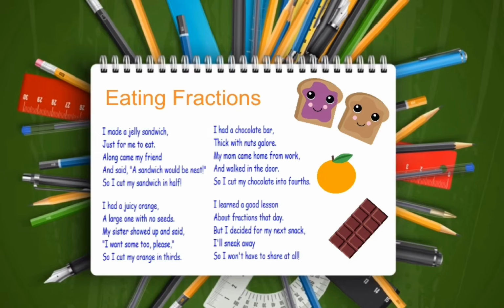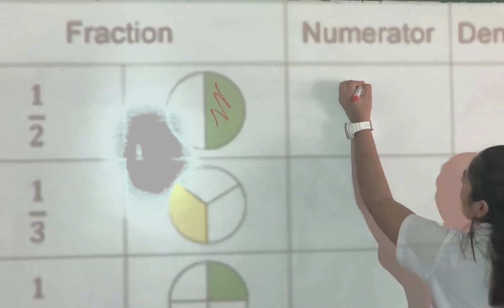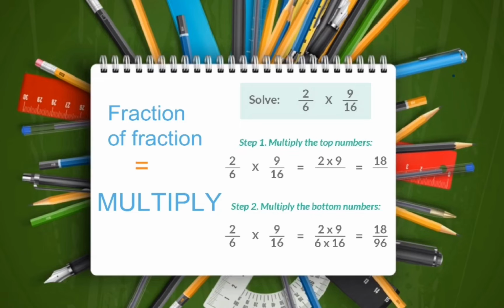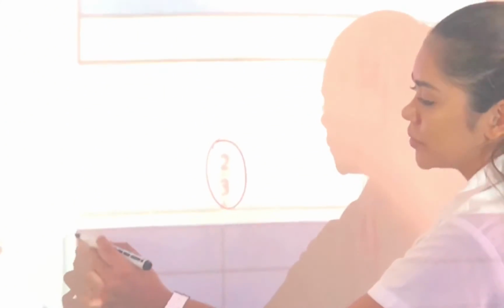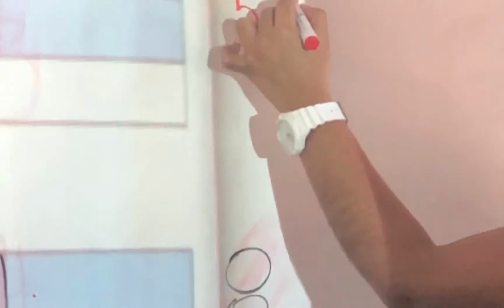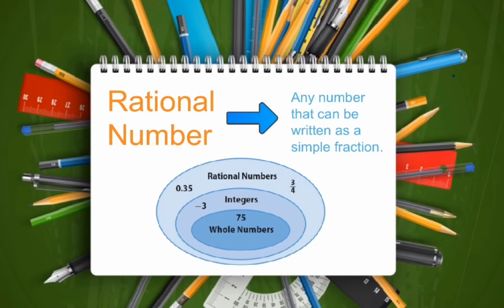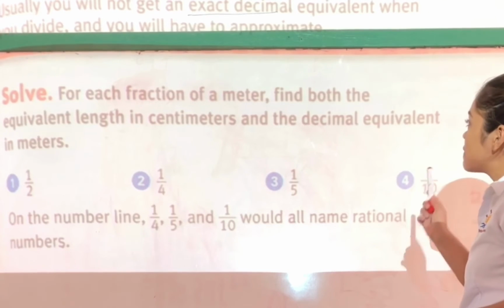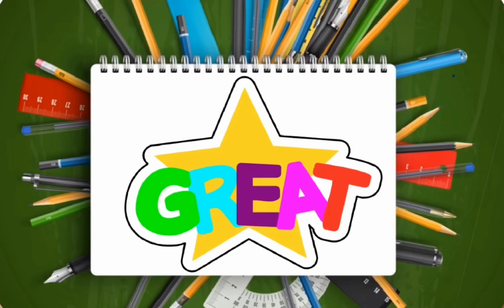Math Chapter 8 Lesson 8.2 Fractions of Fractions / Lesson 8.3 Fractions and Rational Numbers